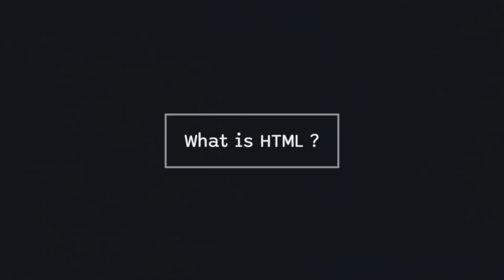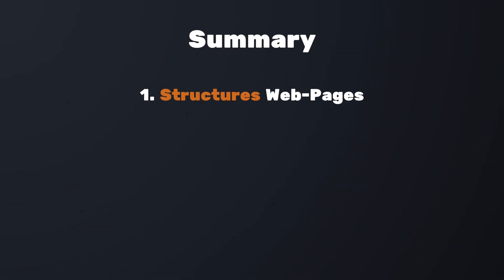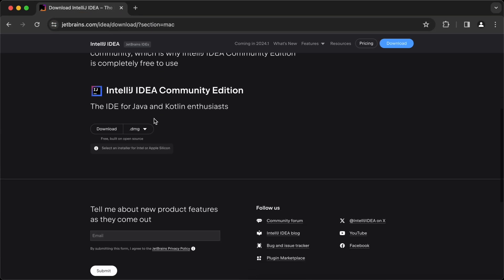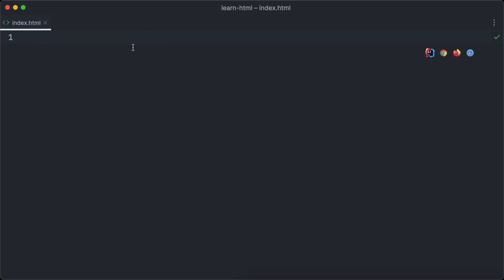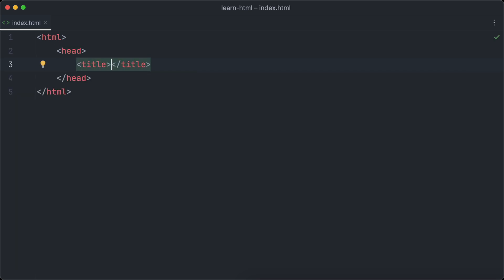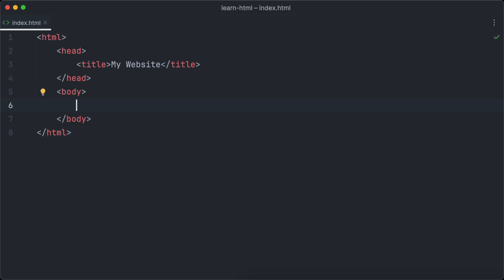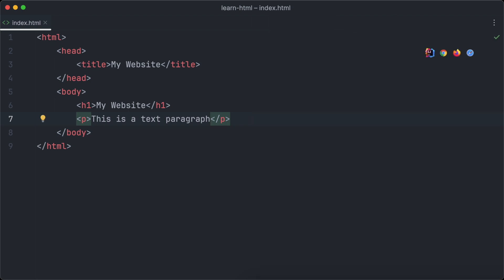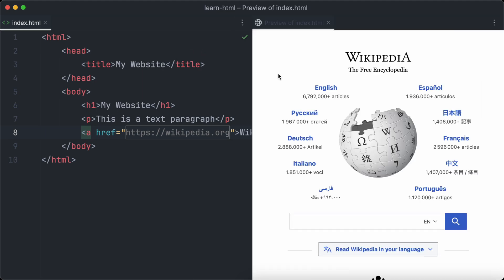HTML Basics in 4 Minutes!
Learn the basics of HTML with this video.
If you're eager to jump into the world of web development, this is the perfect spot to start! This video, being the first lesson of our series, lays down the essentials for anyone new to HTML and web development.

📚 What You Will Learn:
- The fundamentals of HTML (HyperText Markup Language)
- The significance of HTML in web development
- Understanding the structure of an HTML document
- The role of tags & elements in HTML for formatting and layouting
- Hands-on practice: writing your very first lines of HTML code!

00:00 - introduction
01:11 - download code editor
01:46 - html
02:06 - head element
02:38 - body element
02:52 - h1 heading
03:09 - p text paragraph
03:23 - html attributes & links
04:02 - outro

🛠️ In This Video:
We kick off by introducing you to HTML and its important role in creating websites. You'll learn about the anatomy of an HTML document and how tags & elements work to structure your web content. Then, we'll dive straight into the practical side of things and write actual code! We'll cover essential tags, and you'll learn to add headings, paragraphs, links, and images to your page.

See you in the next lesson - Happy coding!